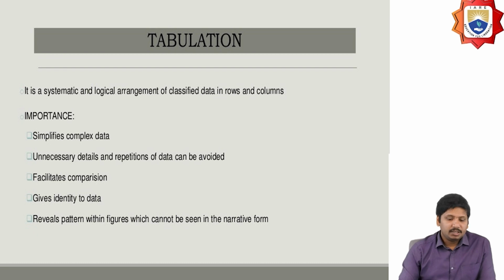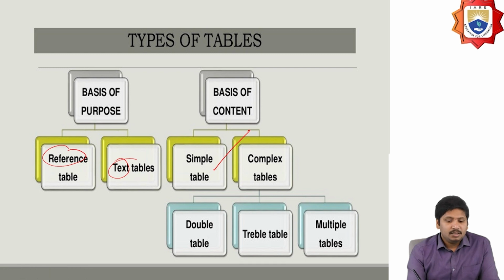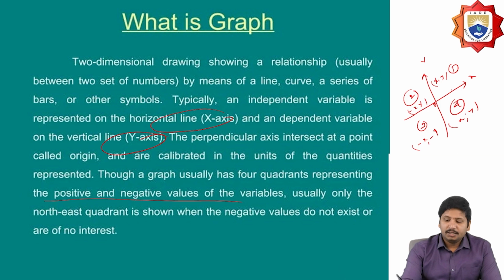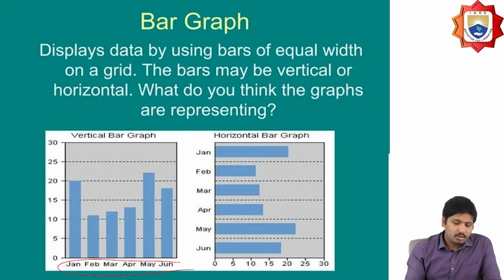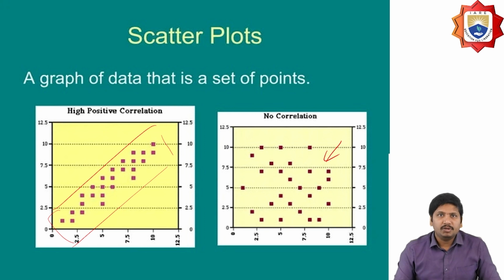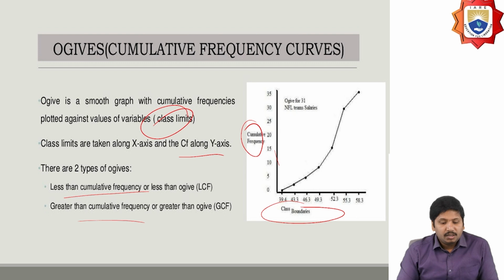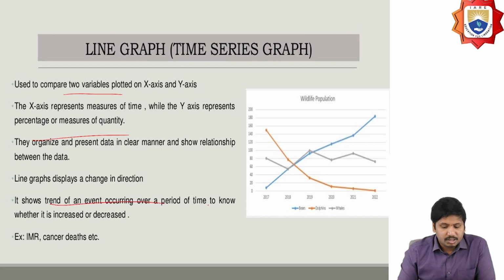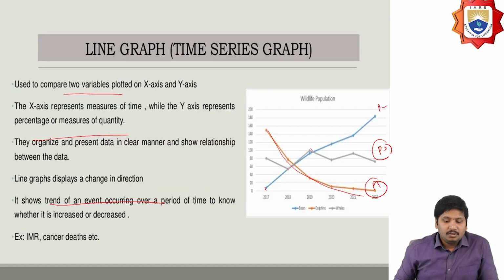Overview on Tables and Charts by Dr. M Lakshmi Prasad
Overview on Tables and Charts  by Dr. M Lakshmi Prasad | IARE

Telangana, India.